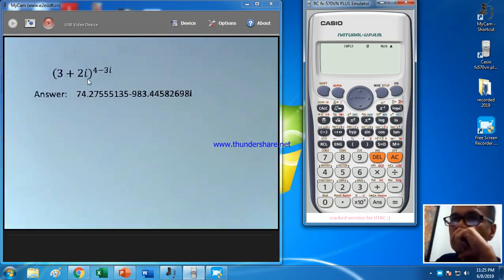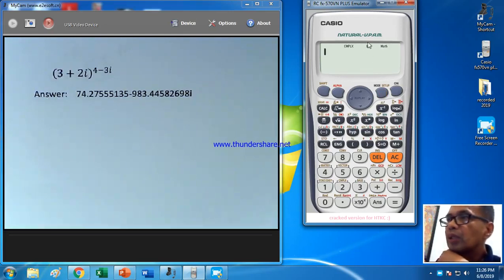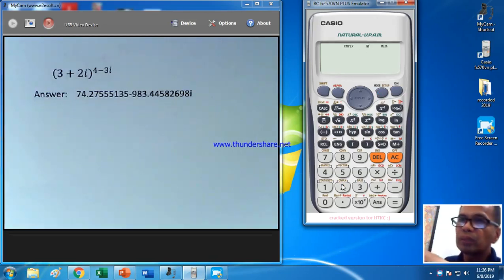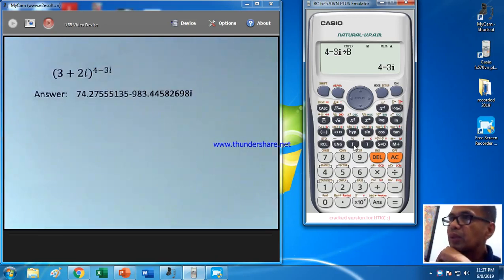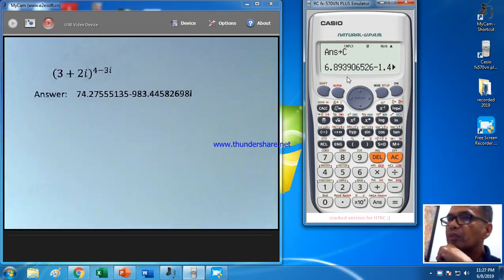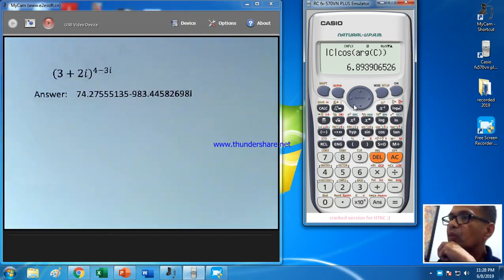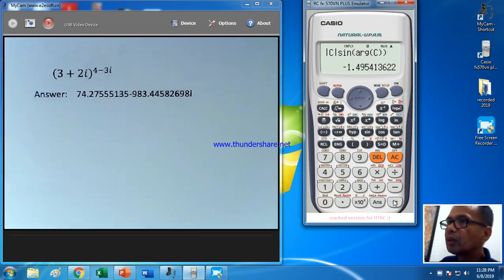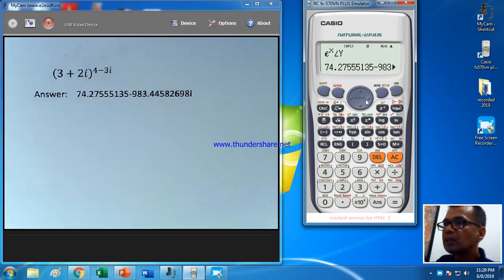POWER OF COMPLEX NUMBER 2